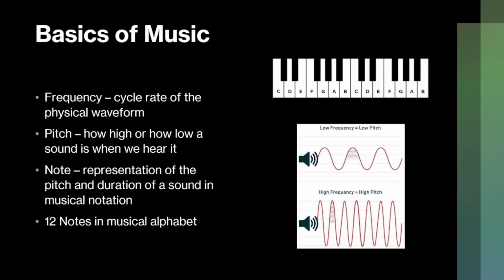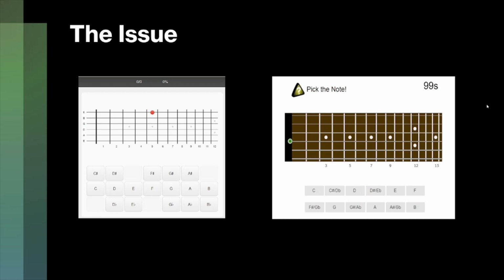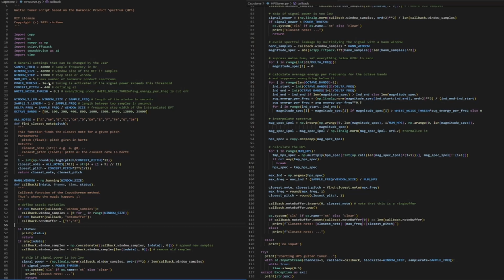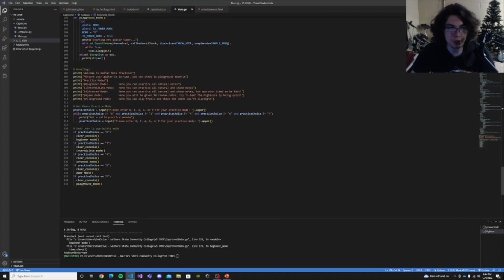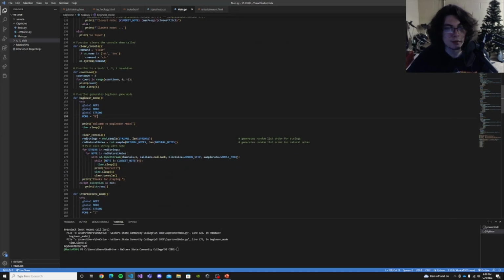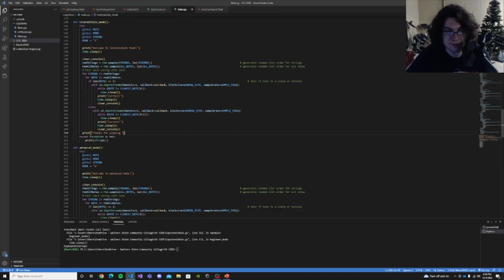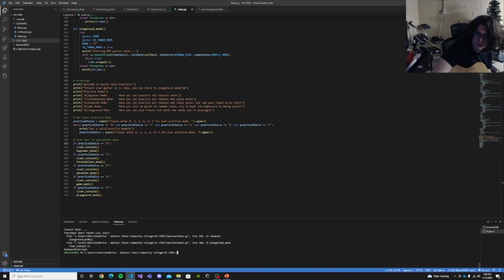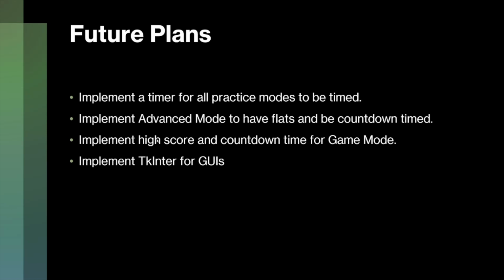Building a fretboard trainer in Python.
This is an educational video for my capstone course. I apologize for the poor quality. I'm unsure on how this happened and didn't realize the quality was this bad until I completed the video.